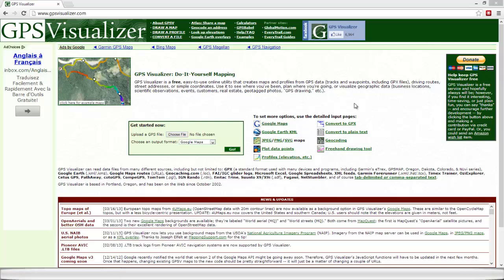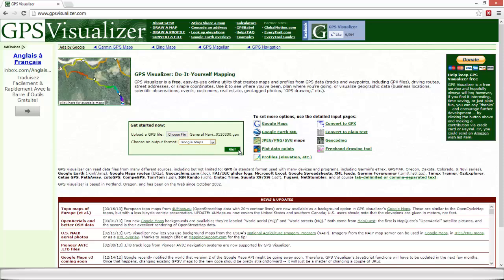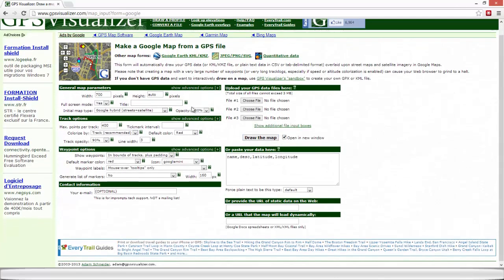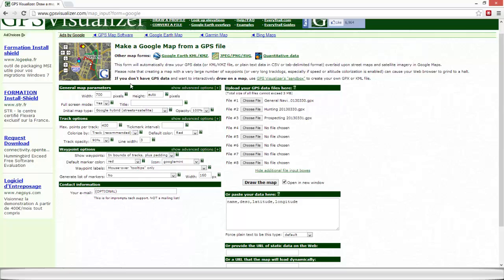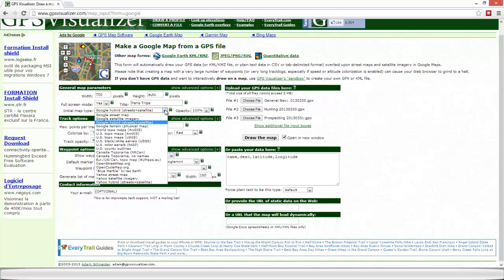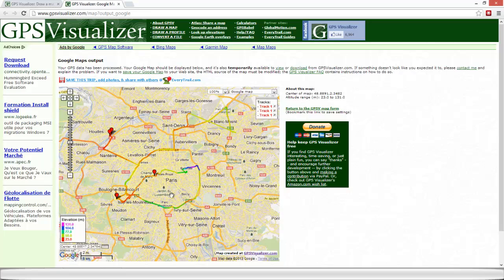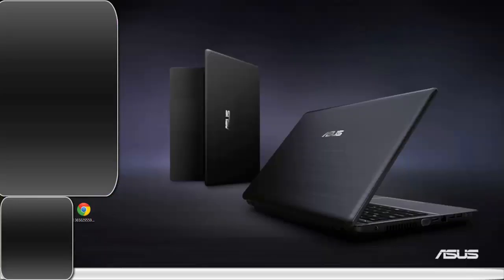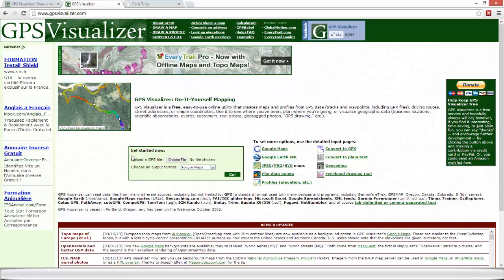GPS Data Processing Has Never Been So Easy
This video will help you dealing with your GPS Data. With a fantastic website, GPSVisualizer.com, that makes it easy processing and publishing GPS data on the web.

It has never been so easy, you just need to upload your file(s), choose the data you want to display as well as your background map and look at what your GPS tracker has been mapping.